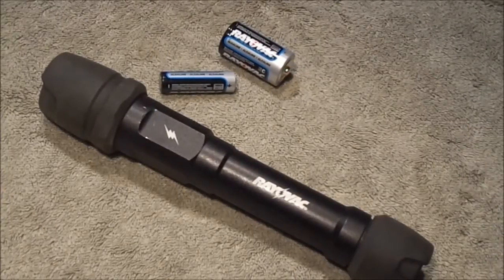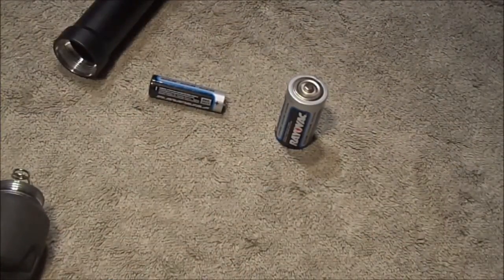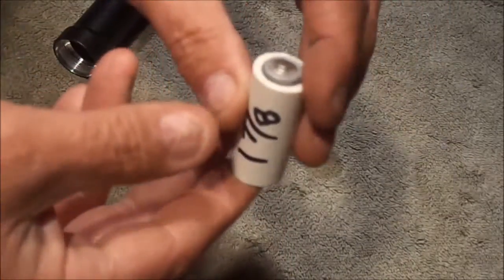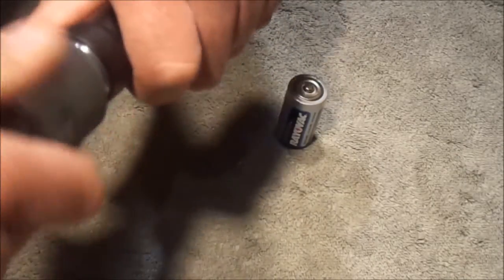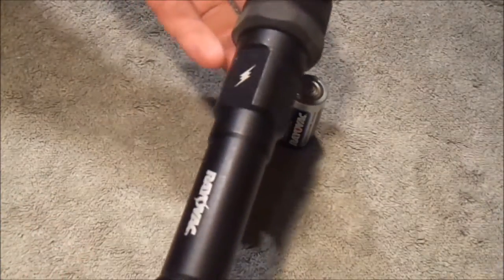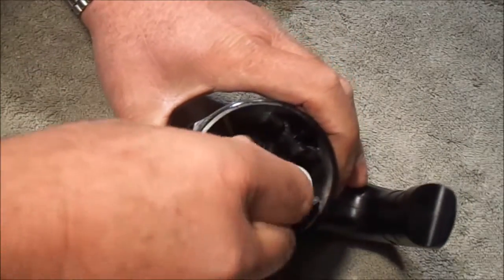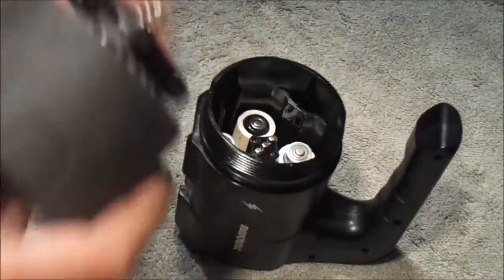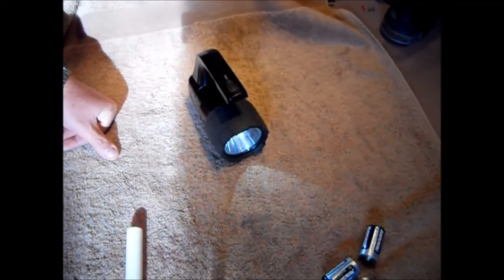C to AA Battery Conversion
How to use a AA Battery in a C Battery Device in an Emergency